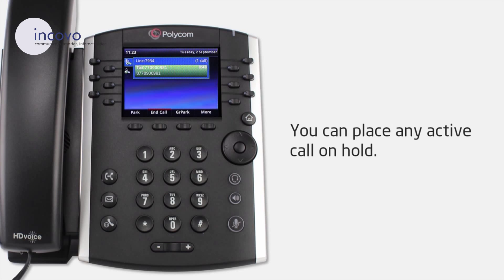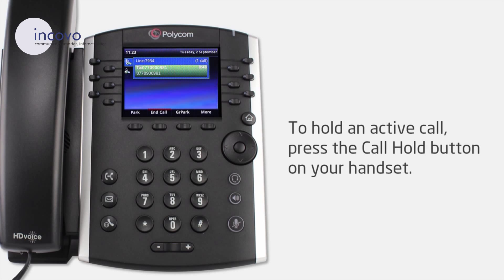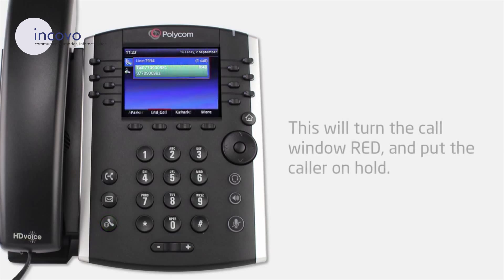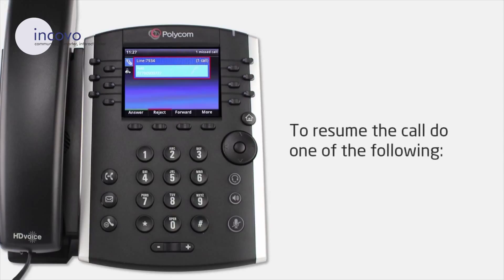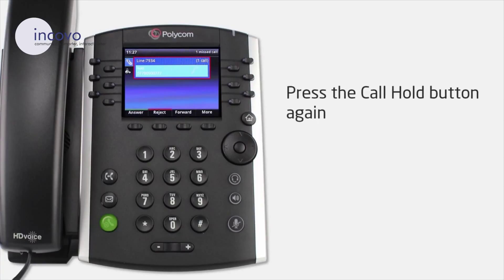Hosted Telecoms Training Video 5: Placing A Call On Hold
See how to place a call on hold with a Polycom VVX 410 on a hosted phone system from incovo.